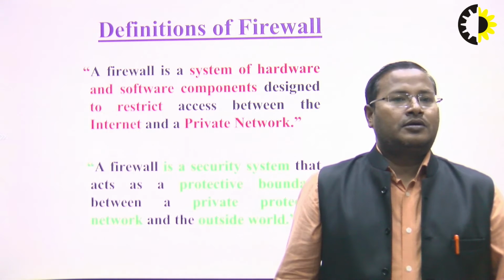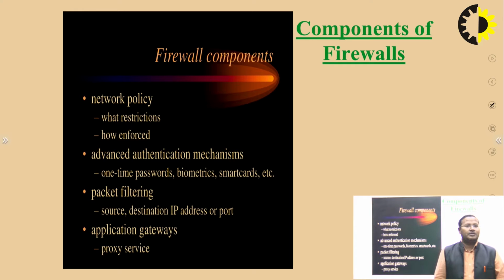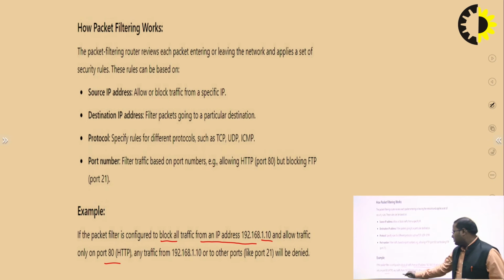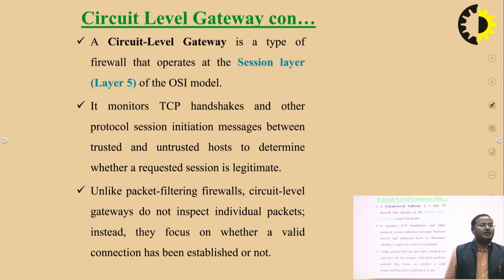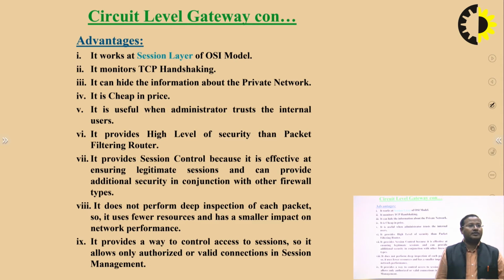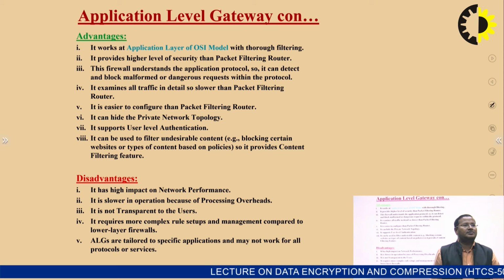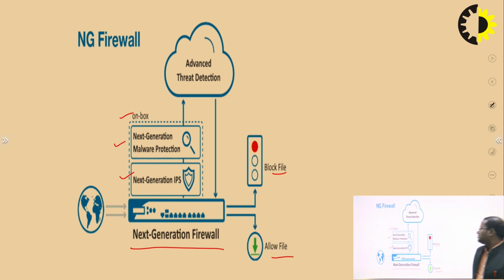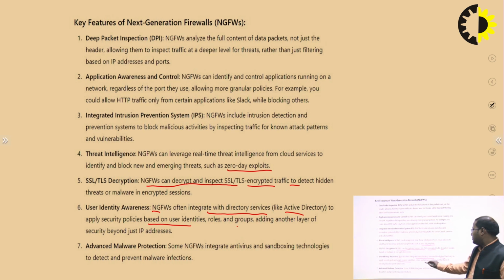FIREWALLS AND ITS TYPES || DATA ENCRYPTION AND COMPRESSION || LECTURE 01 BY MR UPDESH KUMAR JAISWAL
A firewall is a system consisting of hardware and software components designed to restrict access between the internet and a private network.